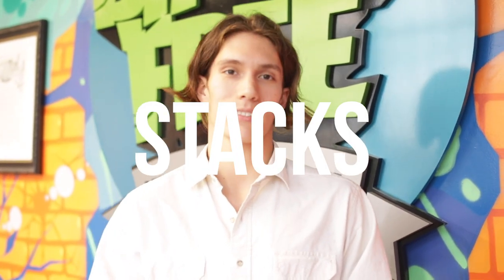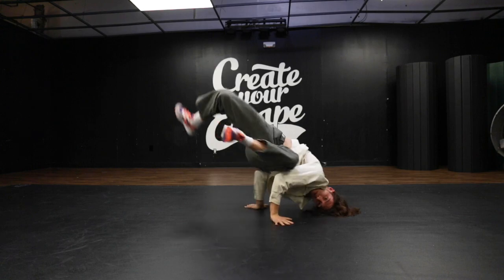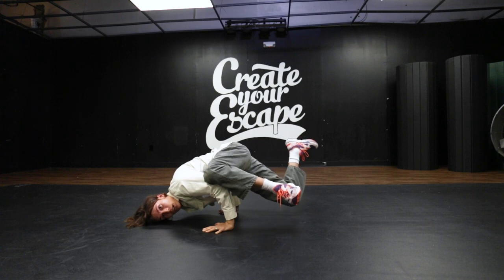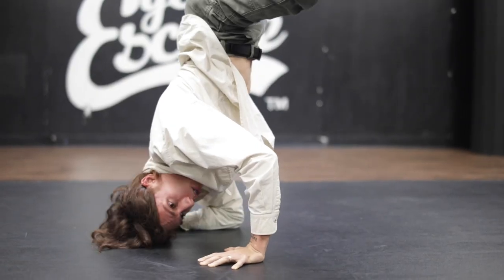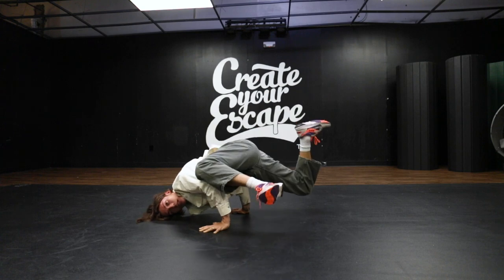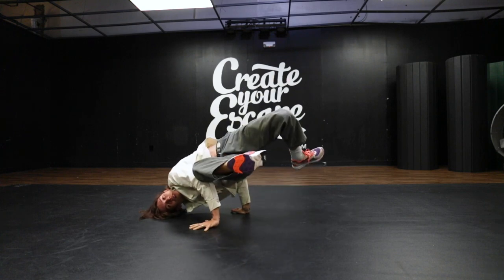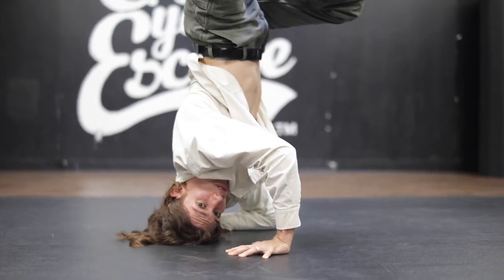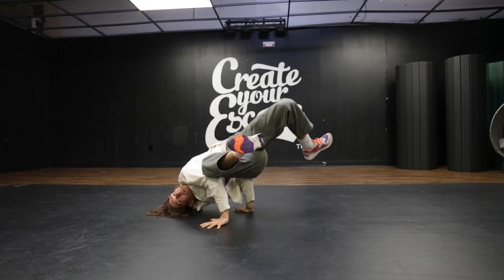BBOY & BGIRL TUTORIALS: STACKS W/ BBOY JEREMY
Break Free Hip-Hop School
Element: Breakin'
Lesson: Stacks
Level: Intermediate